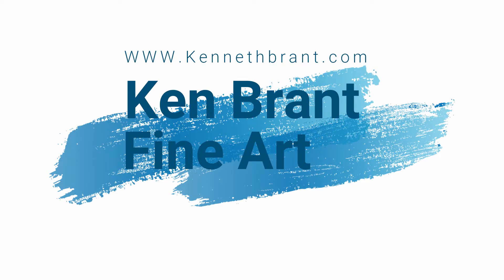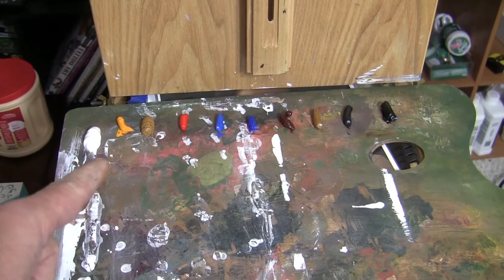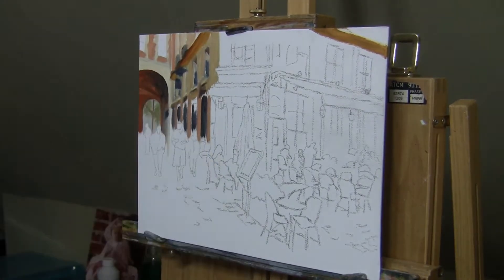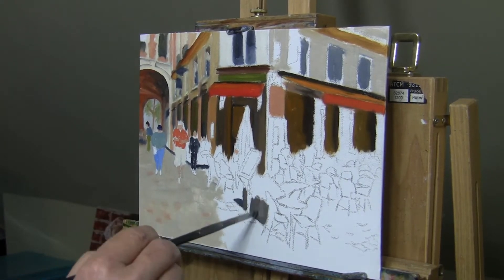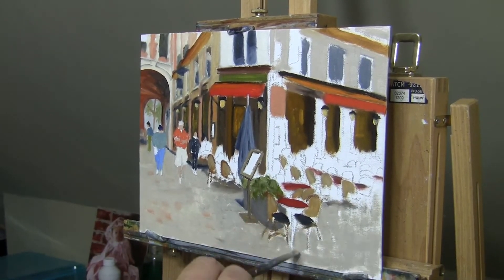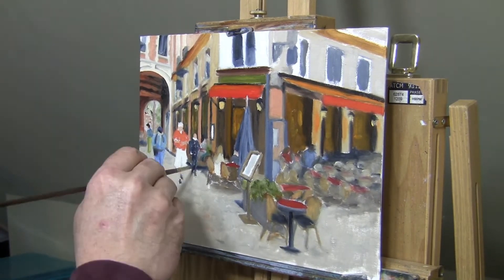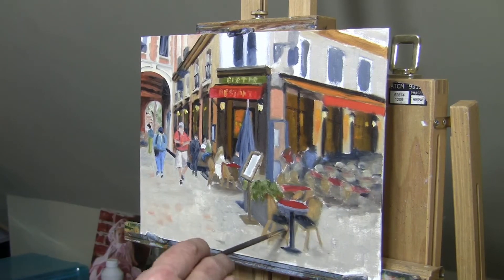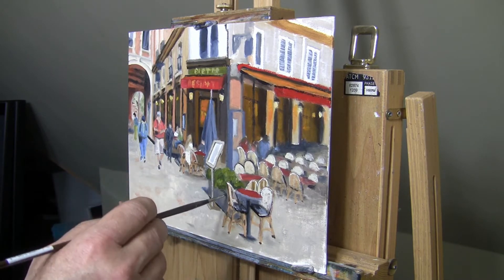Oil painting tutorial: French Cafe, Water color compared to oil paint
In this video I show my second attempt at a water color painting and then show a time lapse of the same scene done in oil paint. Basically I compare my skill level between water color and oil painting.